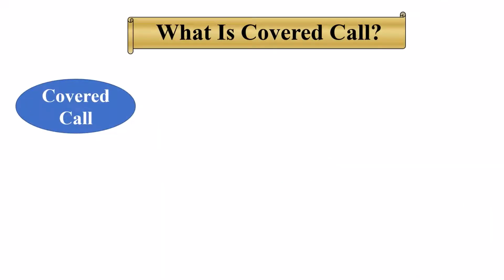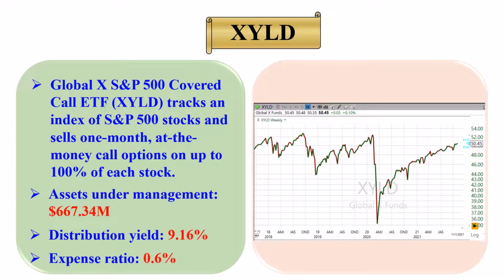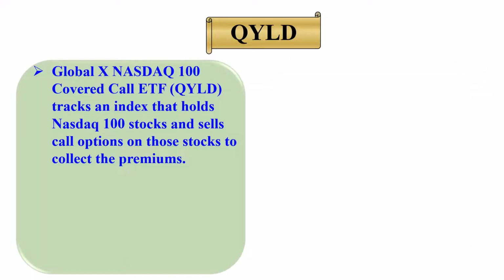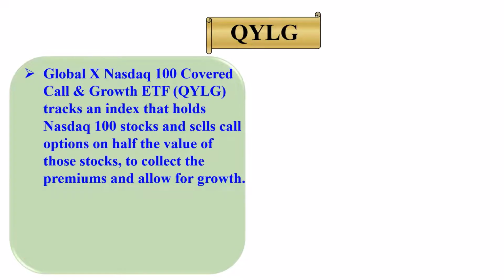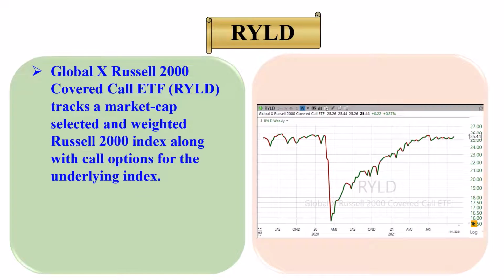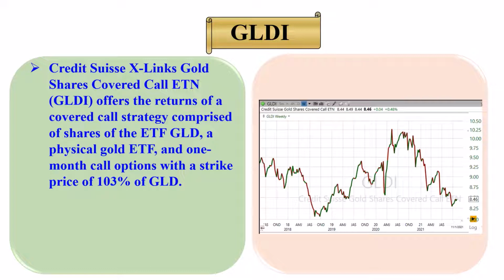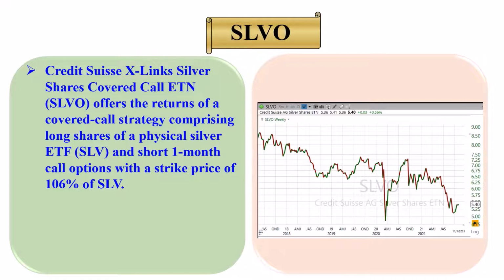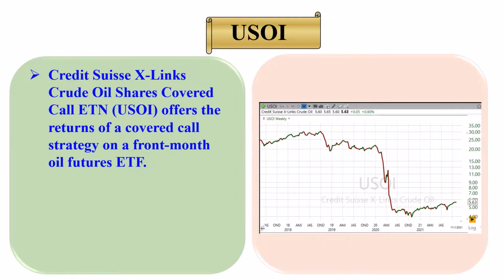Exchange Traded Notes, Episode 2: 8 High-Yield Covered Call ETFs/ETNs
This video shows you 8 high yield covered call ETFs and ETNs. which include  (XYLD), (XYLG), (QYLD), (QYLG) and (RYLD), and 3 commodity covered call ETNs including (GLDI), (SLVO) and (USOI). These high yield ETFs/ETNs can be lucrative investment to create consistent cash flow for your account.